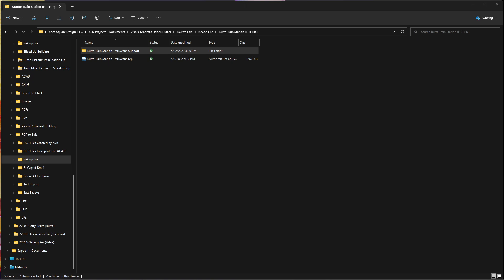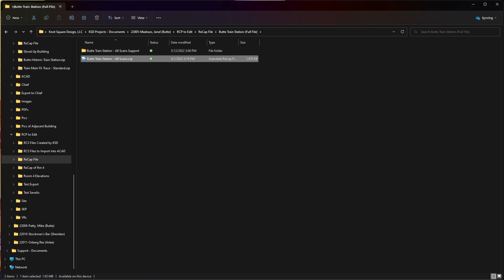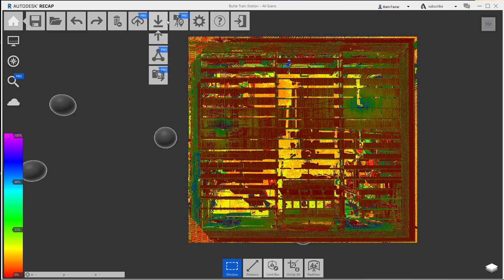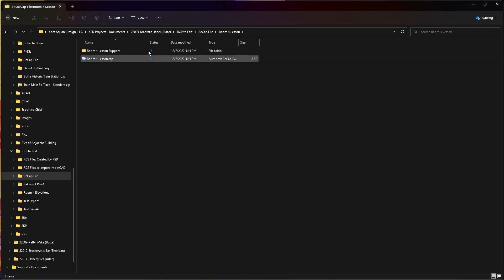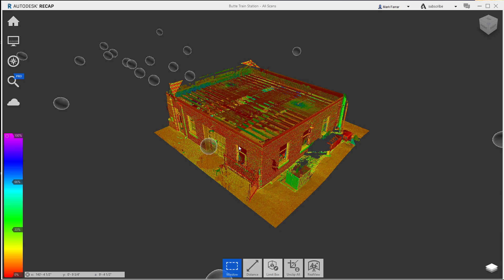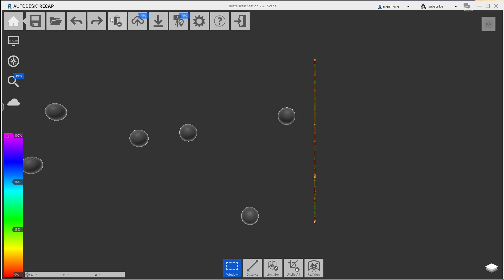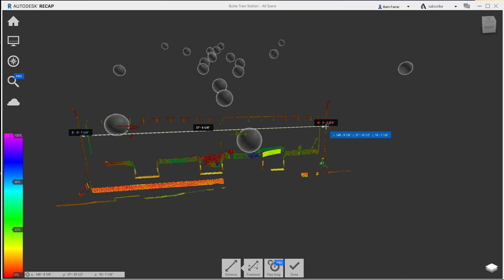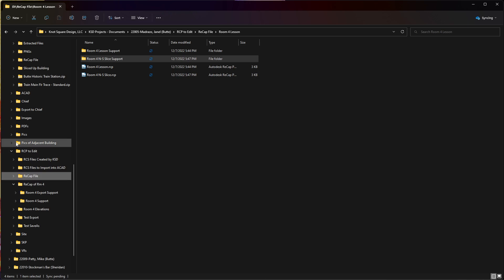Reduce your ReCap File Size for Import into AutoCAD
This is a short video showing how to quickly reduce your ReCap Point Cloud file size for import into AutoCAD.

I am using the free version of ReCap (expired Trial Version) as well as AutoCAD 2023.

In this video I just show how to reduce the file size, in a subsequent video, I will cover pulling this file into AutoCAD to quickly pull elevation and/or section data out of it.